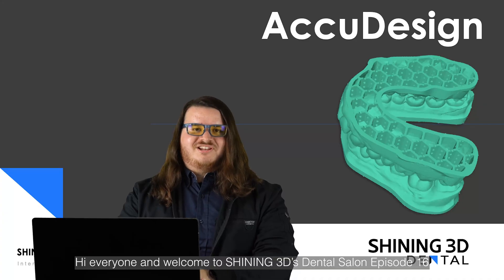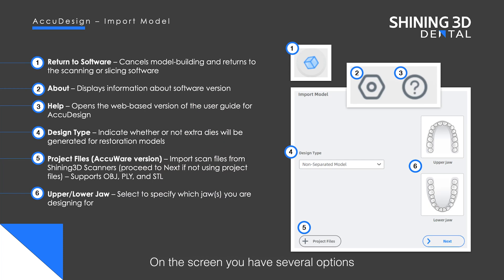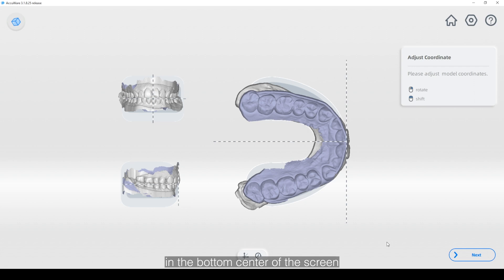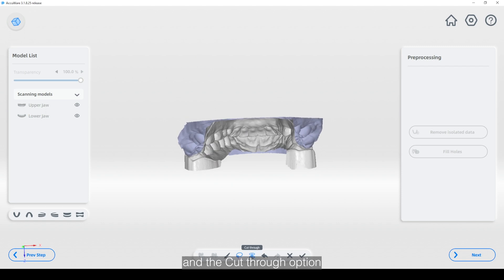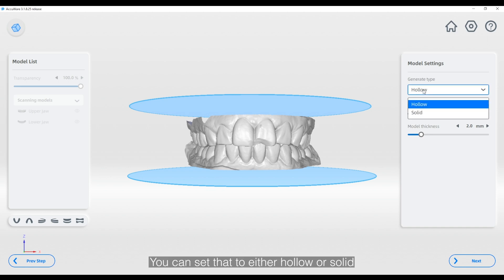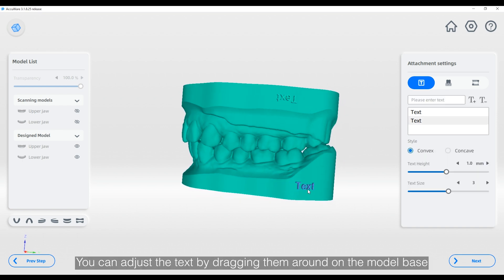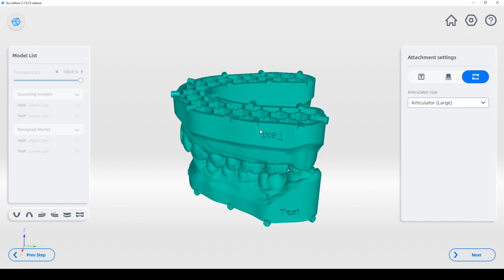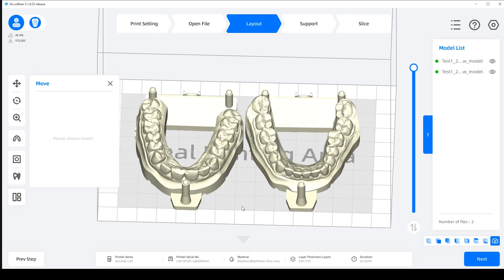Dental Salon EP. 16 - AccuDesign - An easy and useful Model Builder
Welcome to the 16th episode of our series on digital dentistry -  Dental Salon!

In Today's topic, we are going to talk about AccuDesign - SHINING 3D model building module - which is included with the scanning and slicing software.
Watch the video until the end to get insightful information!